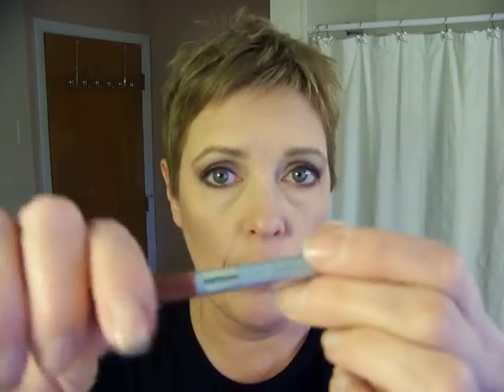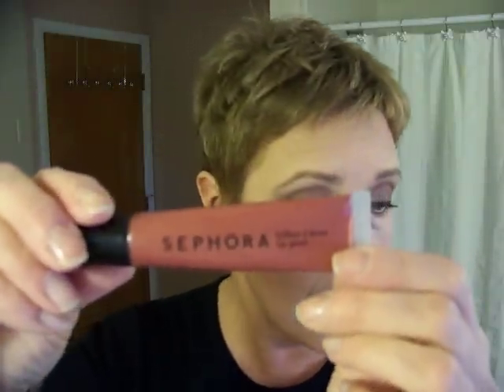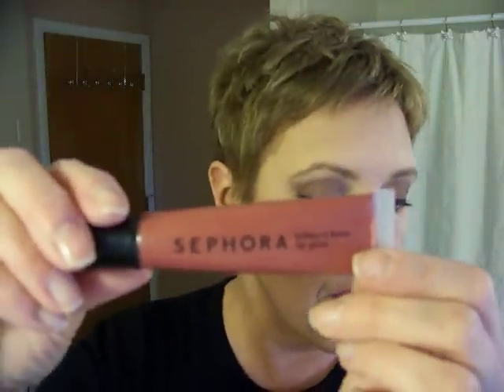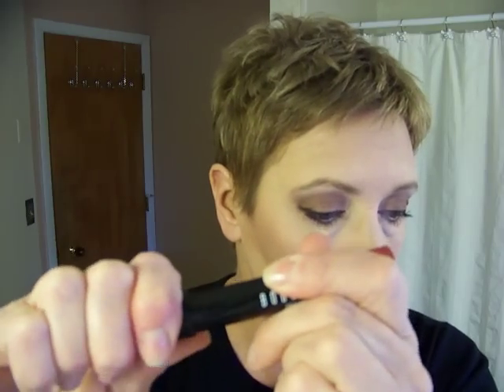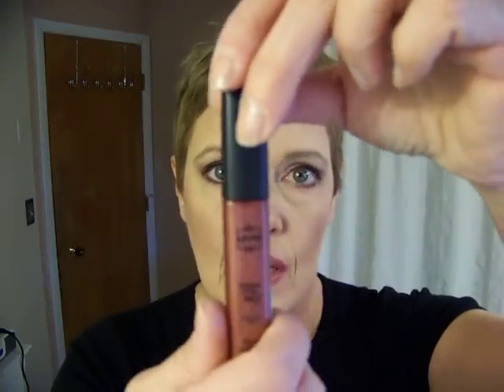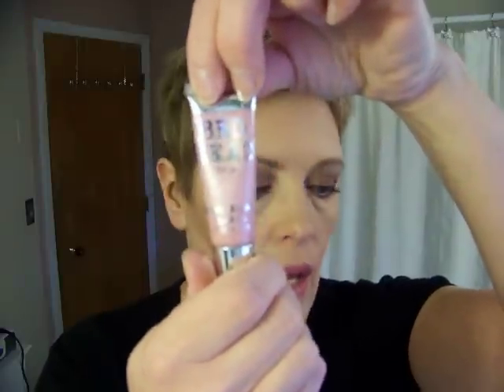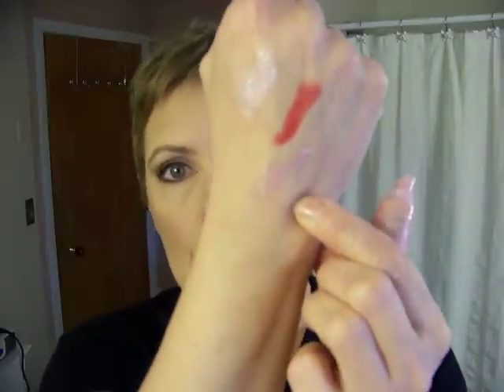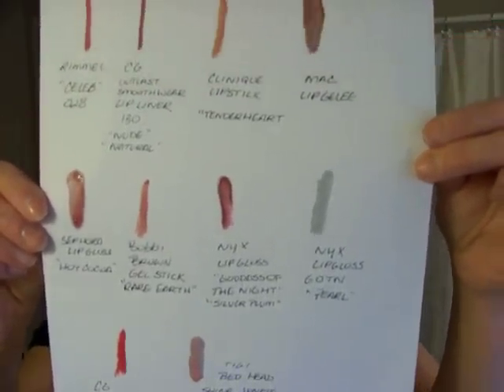Tag: Top 10 lip products ~ Tagged my MACwishin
my response to MACwishin. top 10 lippies.
I tag:
CBVictoria
BrushingOnBeauty
bunny9585
everyone else seems to have done it already! :D